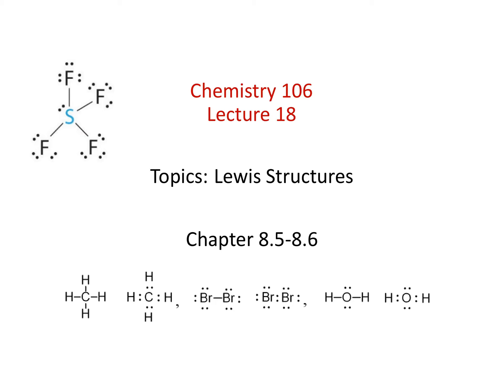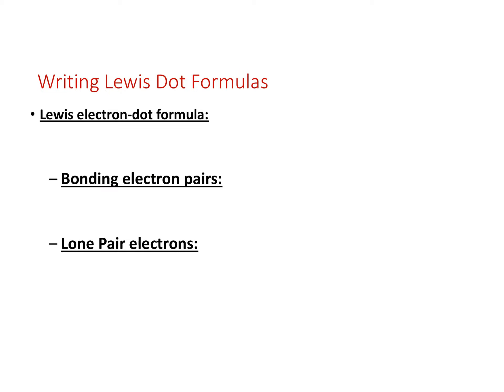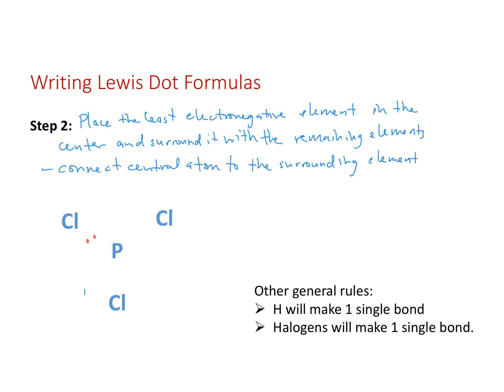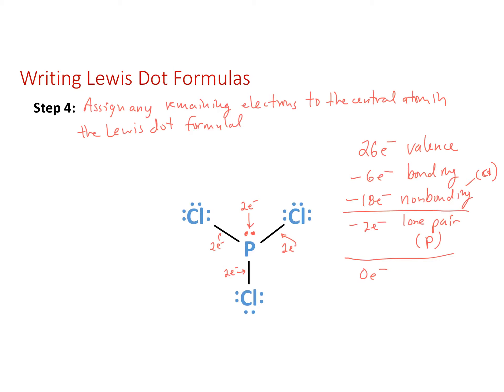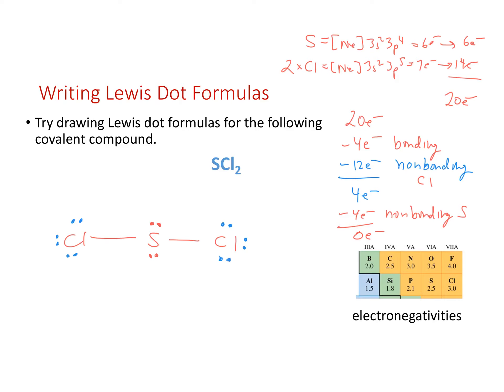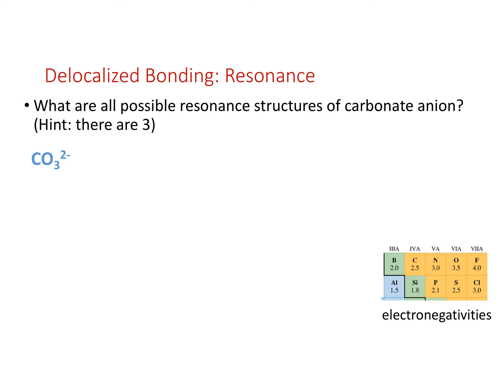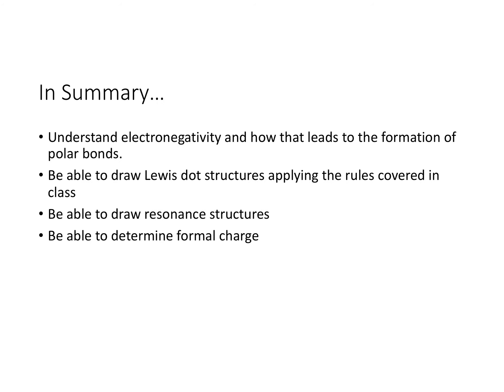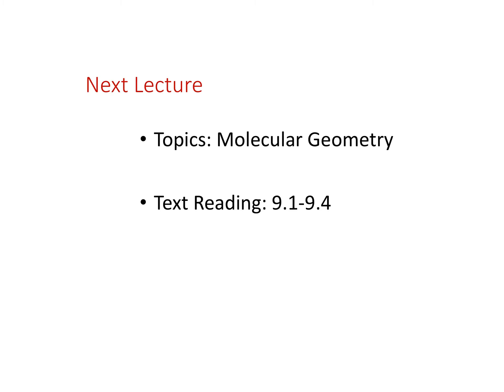CHE-106-M045-LECTURE-18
Determining Lewis dot diagram‘s for covalent compounds